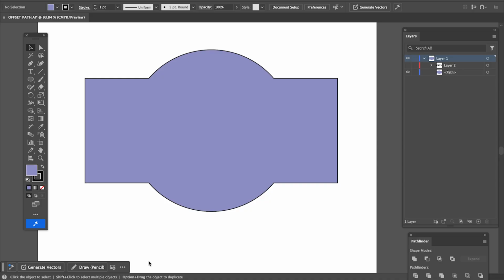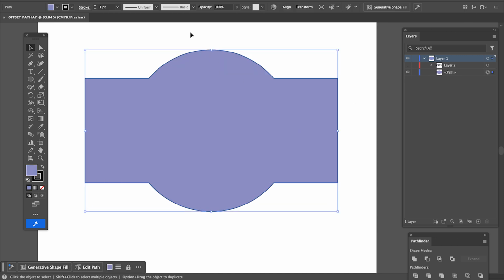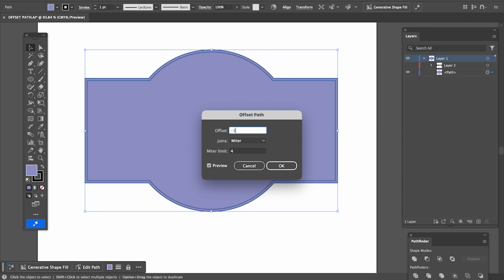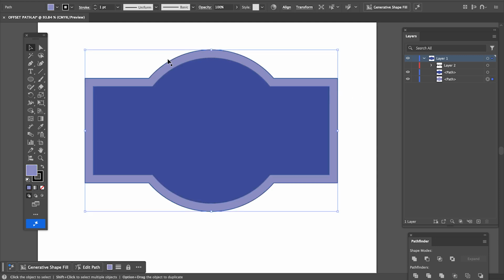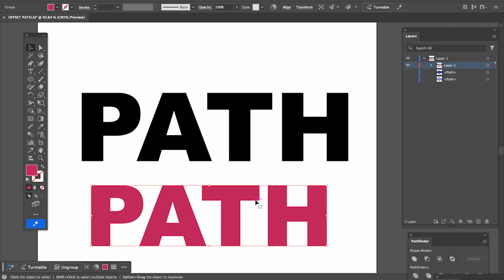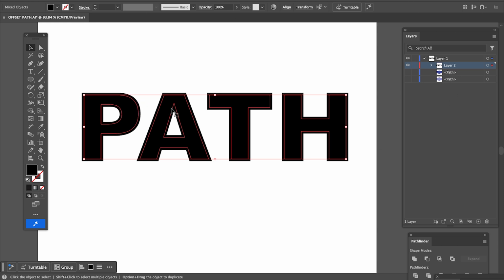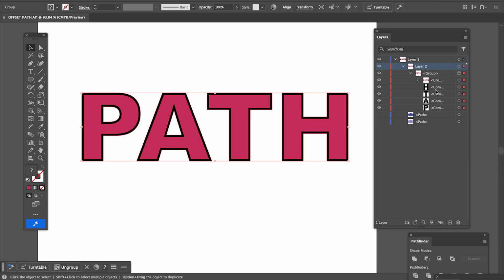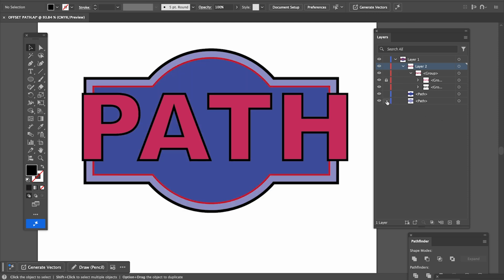3 34 Scale Evenly with the Offset Path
A College Course in Graphic Design, Advertising Design, Digital Illustration, Typographic Design. This movie shows how to scale an object evenly using Offset Path.